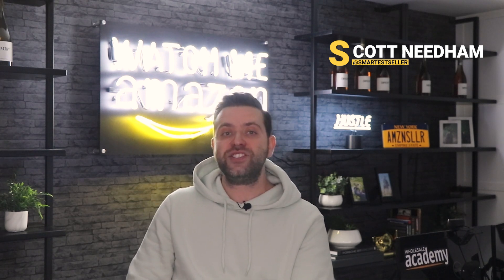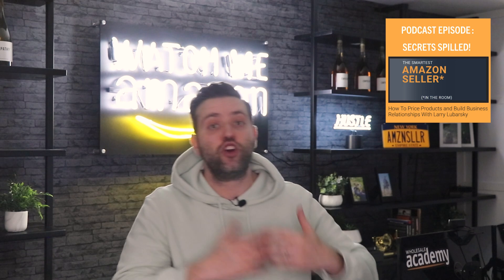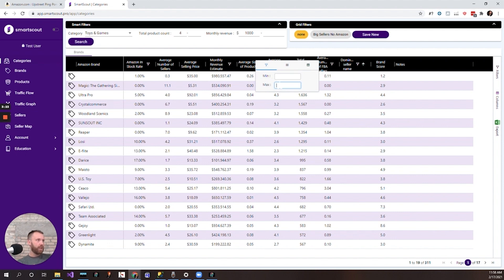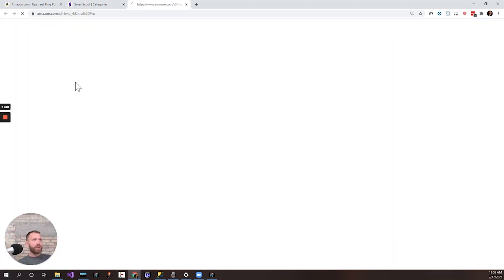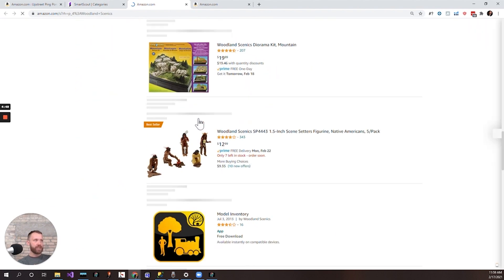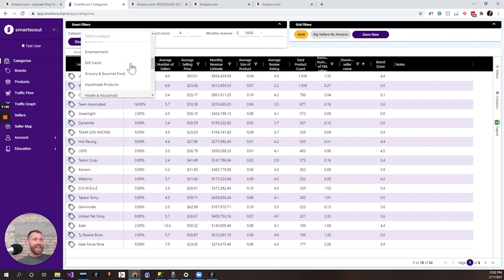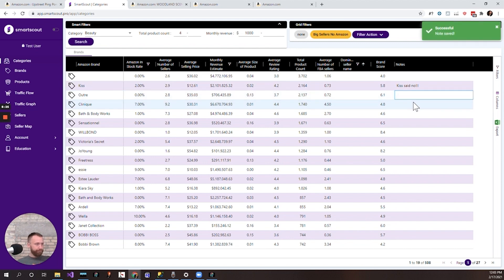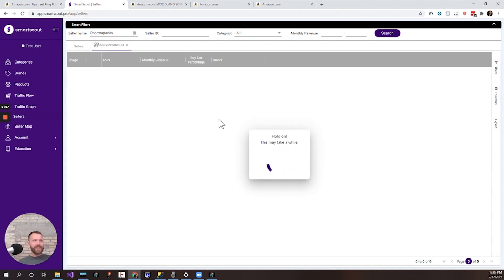Best New Amazon Product Research Tool For Finding Wholesale Suppliers & Opportunities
We've been using this new software tool to find:
- High quality supplier leads
- More brands who say 'yes' to working with Amazon sellers
- FBA products with low competition
- Ways to avoid competing with Amazon
- And using all this data to present to brand owners

Over the last month my buying team has been using Scott Needham's new software, Smart Scout, and loving the results. For those of you who aren't familiar with Scott, you should definitely familiarize yourselves. Scott is the CEO of Buy Boxer, one of the larger wholesalers on Amazon. He's also the host of my favorite Amazon podcast, "The Smartest Amazon Seller Podcast" which should be mandatory listening to everyone interested in selling on Amazon.

Anyway, Scott is a super smart dude and I was excited to try his tool, and it lives up to the hype. It's not like any Amazon software I've seen before, and that's one of the reasons I love it.

Scott was kind enough to record a training video for the members of my course showing some of the ways you can use Smart Scout in your Amazon Wholesale business. I think this video and tool provide a ton of value, so that's why I wanted to share it.

If you're interested in trying Smart Scout, Scott is giving my subscribers a big discount! Use the link below to get either $100 or $50 OFF!

✔️TO LEARN MORE ABOUT SELLING WHOLESALE ON AMAZON JOIN MY FREE FACEBOOK GROUP AND CHAT WITH ME & OTHER AMAZON SELLERS!

✔️AND IF YOURE INTERESTED IN WORKING WITH ME DIRECTLY, PLEASE CONSIDER THE WHOLESALE ACADEMY COURSE